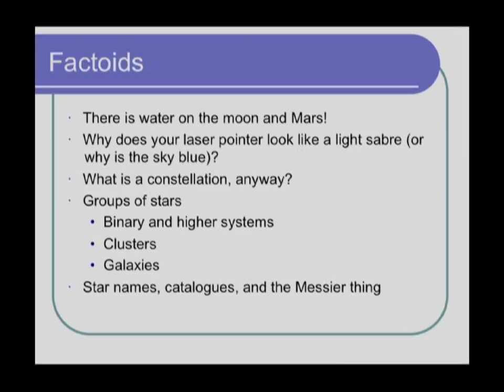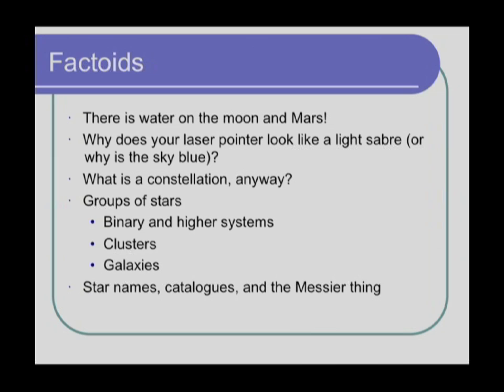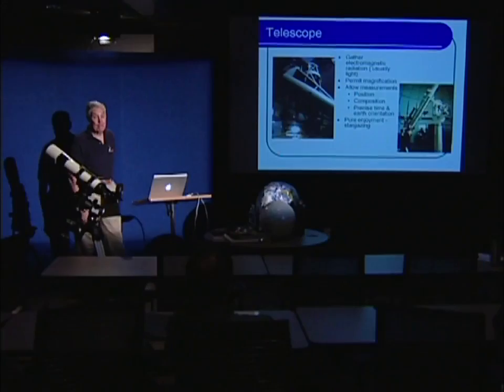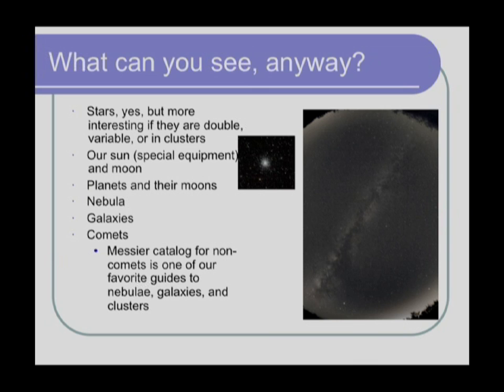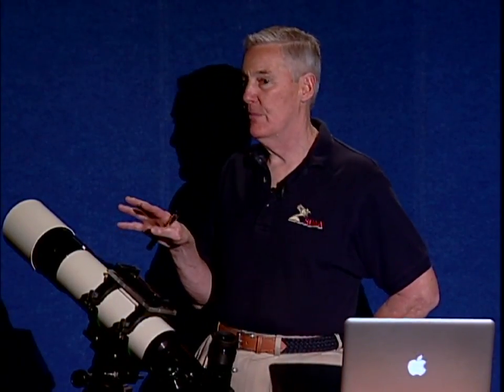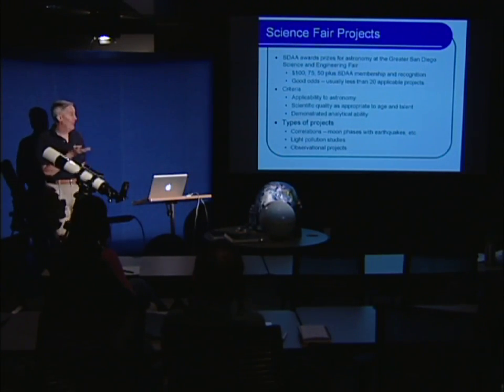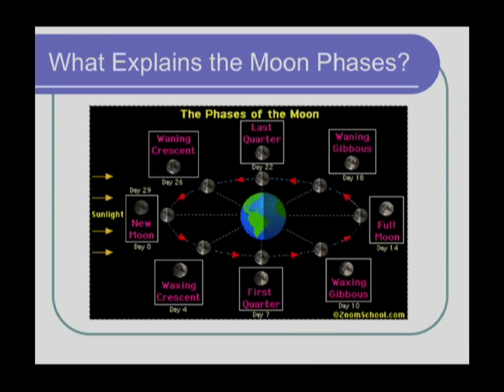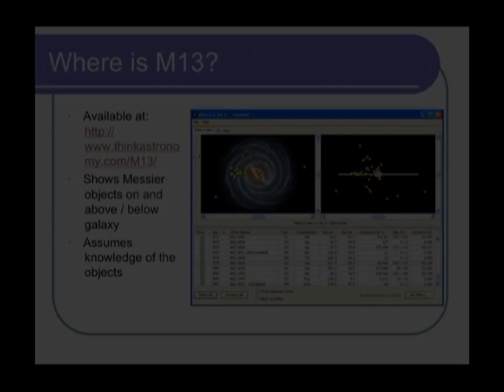The Night Sky for the Classroom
Learn how the local amateur astronomy community in San Diego, particularly the large San Diego Astronomy Association, can help classroom teachers and what hands-on exercises and instructional material would be useful in the classroom.  Series: "TeacherTECH" [5/2011] [Science] [Show ID: 20383]